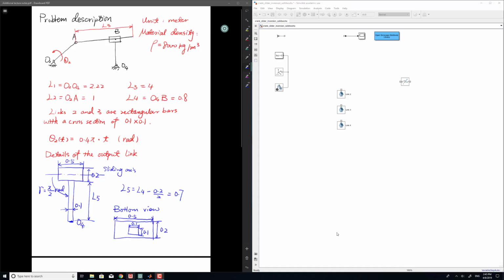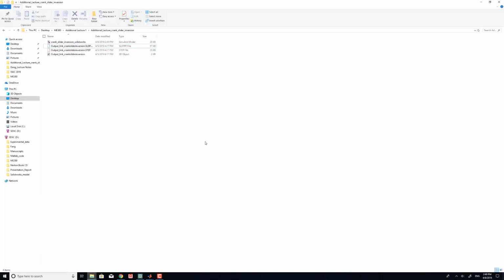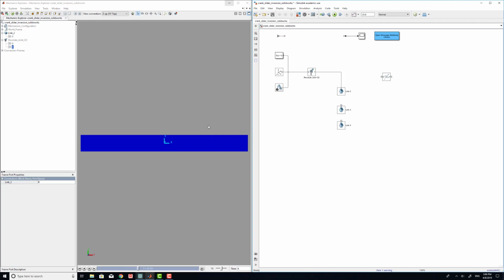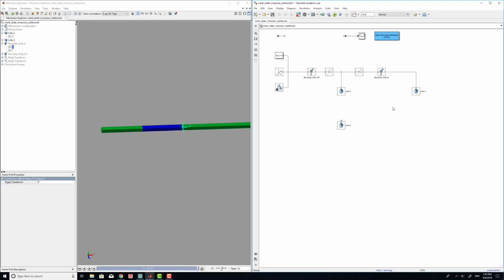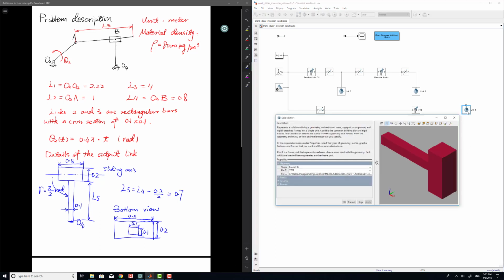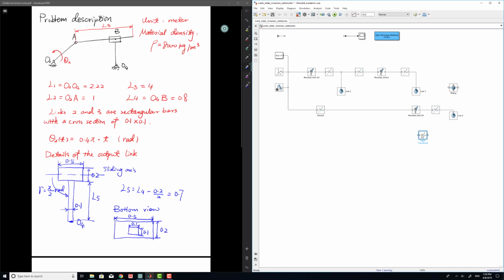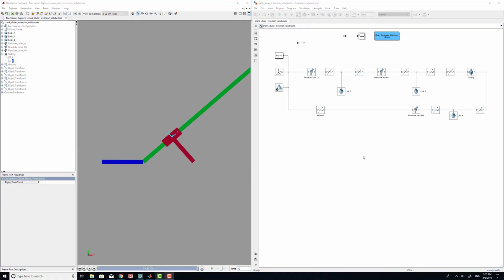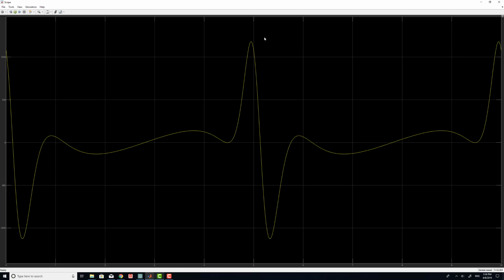Simscape - Crank slider inversion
Explain how to define rigid transform;
Demonstrate how to import solidworks files;
Coordinate transformation for joint alignment